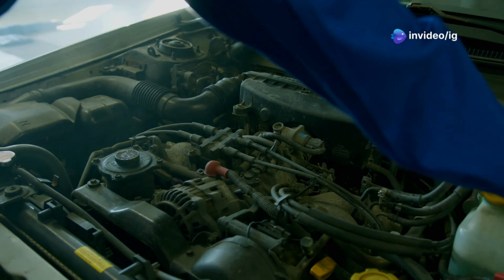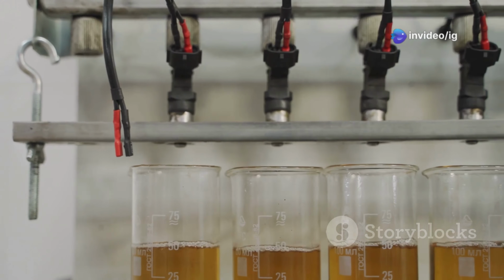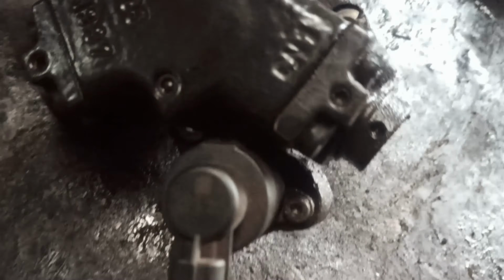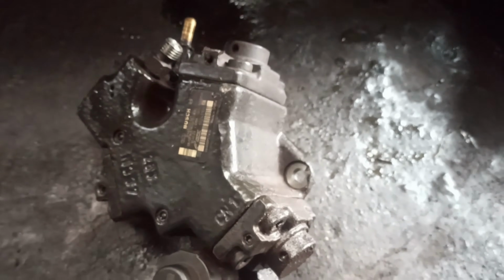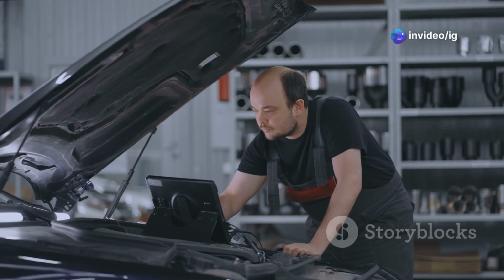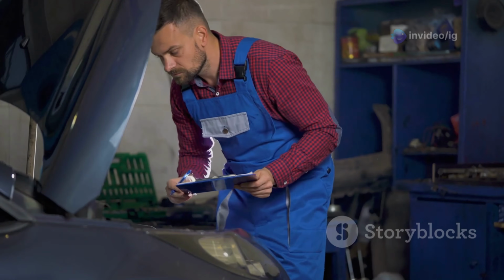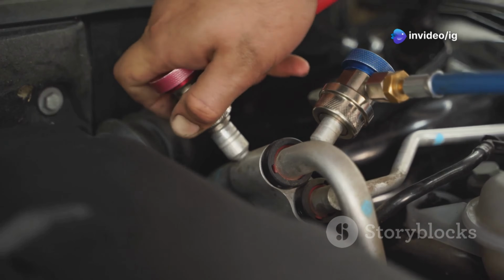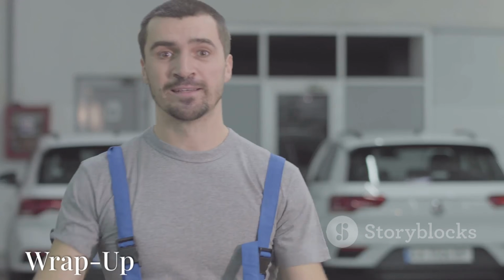P0253 | p0253 injection pump fuel metering control a low (cam/rotor/injector) | code p0253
P0253 | p0253 injection pump fuel metering control a low (cam/rotor/injector) | code p0253 | p0253 obd2 | dtc p0253

Hello friends welcome to the ig garage channel today I am telling you how to fix p0253 injection pump fuel metering control a low (cam/rotor/injector) so watch this video and learn how to fix it friends if you like this video then subscribe to the ig garage channel for more videos.

This video explains the P0253 OBD-II trouble code, which indicates a low signal in the fuel metering control circuit of the injection pump. This issue can affect your vehicle's performance and fuel efficiency.

p0253
p0253 injection pump fuel metering control a low (cam/rotor/injector)
p0253
code p0253
p0253 obd2
dtc p0253
p0253 kia
p0253 ford
p0253 honda
p0253 toyota
p0253 nissan
codigo p0253
p0253 hyundai
p0253 citroen
p0253 ssangyong
p0253 chevrolet
p0253 code
p0253 dodge
código p0253
código dtc p0253
kia p0253
obd p0253
falla p0253
p0253 obdii
avería p0253
diesel p0253
dtc code p0253
injection pump fuel metering control a low (cam/rotor/injector)
p0251 injection pump fuel metering control a
injection pump control valve
high pressure fuel pump pressure control valve
fuel suction control actuator
electronic control pump
zexel injection pump
d5 fuel suction control valve
injection pump
volvo fuel suction control valve
inline jnjection pump
denso injection pump
bosch injection pump
fuel inlet metering valve

What You’ll Learn in the Video:
The P0253 code refers to a low signal detected in the Injection Pump Fuel Metering Control Circuit A, which manages the fuel supply to ensure proper engine operation.

Common Symptoms:
Engine misfiring or rough idling
Loss of power or reduced acceleration
Hard starting or no start

Possible Causes:
Faulty fuel metering solenoid or pump
Clogged fuel filter
Low fuel pressure in the system
Damaged wiring or poor connections in the metering circuit
Faulty ECM (Engine Control Module)

Step-by-Step Diagnosis and Fix:
Step 1: Use an OBD2 scanner to confirm the presence of P0253.
Step 2: Inspect the wiring and connectors in the injection pump circuit for damage or corrosion.
Step 3: Check the fuel filter for clogs and replace it if necessary.
Step 4: Test the fuel pressure to ensure it meets manufacturer specifications.
Step 5: If the issue persists, replace the faulty injection pump or metering solenoid.
Step 6: Clear the code and perform a test drive to verify the fix.

Prevention Tips:
Regularly replace the fuel filter as per your vehicle's maintenance schedule.
Use high-quality fuel to prevent contamination in the system.
Periodically inspect the fuel pump and wiring for wear and tear.

Don't let fuel delivery issues slow you down! Watch this video for a detailed guide to diagnosing and fixing the P0253 code.